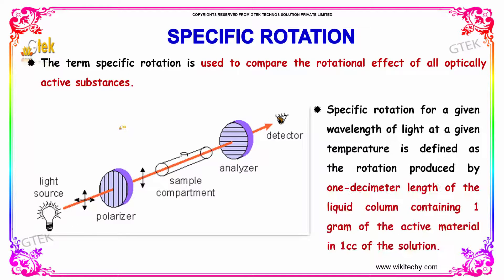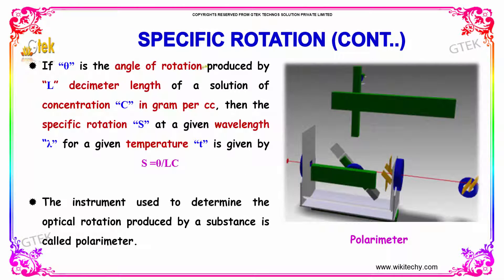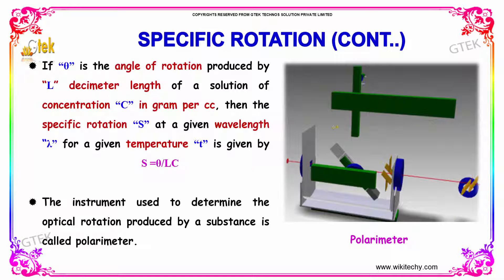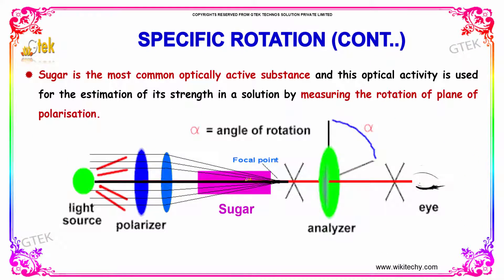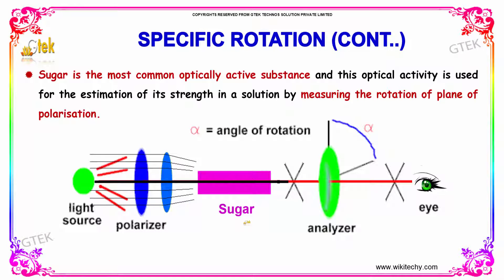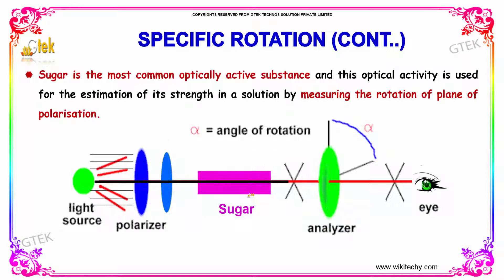Specific rotation Electro magnetic Waves and Wave optics class 12 physics subject notes lectures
Top most best online video lectures preparations notes for class 12 physics CBSE IIT JEE NEET exam +2 12thstd standard intermediate PUC college exams preparations tips and tricks all questions with solutions

Wave,
Specific rotation,
What is specific optical rotation?,
Polarimetry,
Optical Rotation,
Specific rotation formula,
Optical rotation polarimeter,
Specific optical rotation principle,

Electromagnetic Waves and Wave optics - Specific rotation

The term specific rotation is used to compare the rotational effect of all optically active substances. Specific rotation for a given wavelength of light at a given temperature is defined as the rotation produced by one-decimeter length of the liquid column containing 1 gram of the active material in 1cc of the solution.